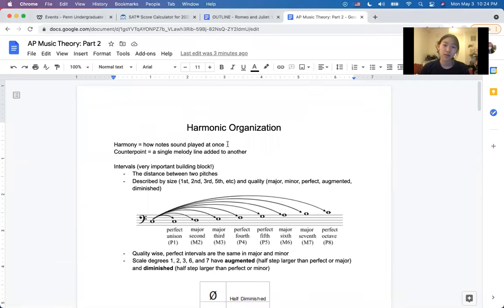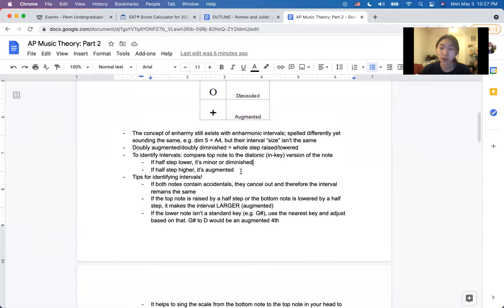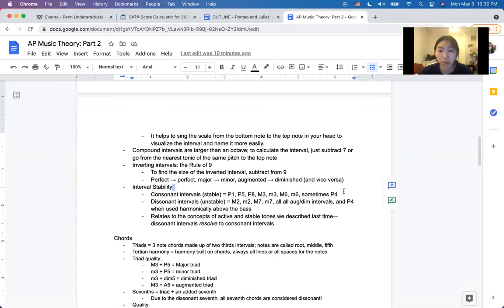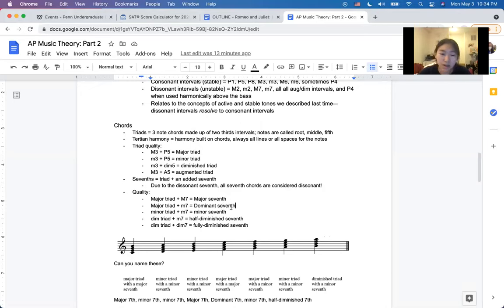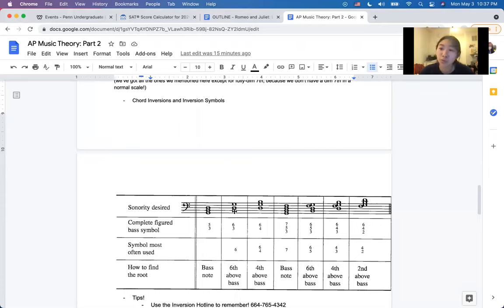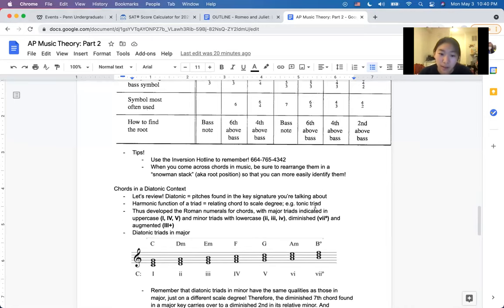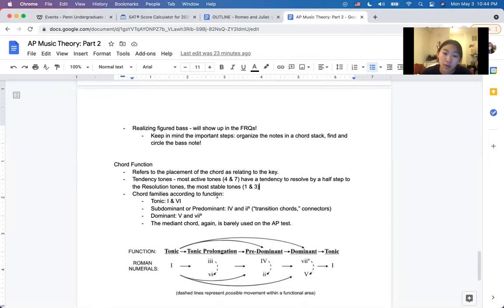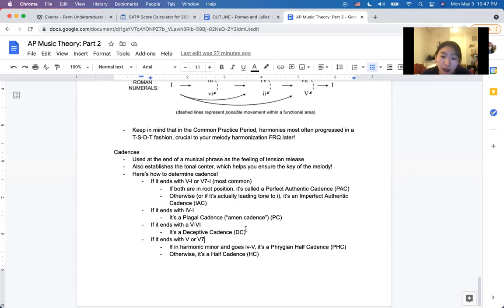AP Music Theory Crash Course [Part 2] - Harmonic Organization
Apologies for the late upload! I've been up to my eyeballs in work lately, and my procrastination habit definitely does not help.